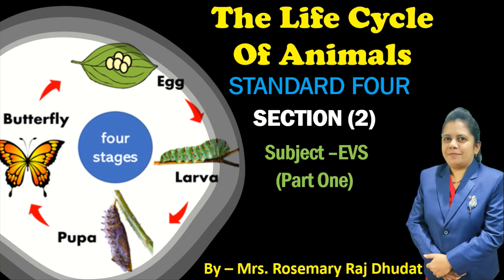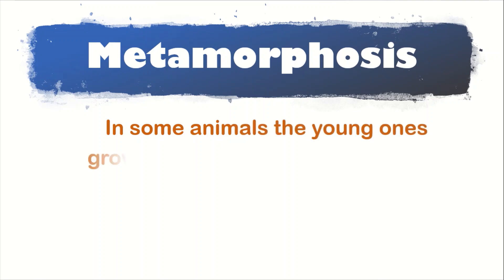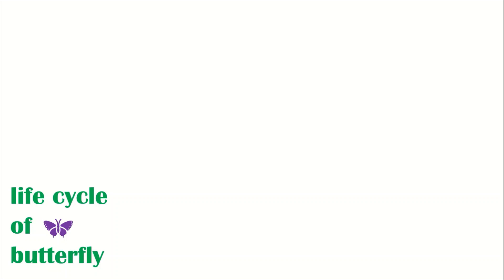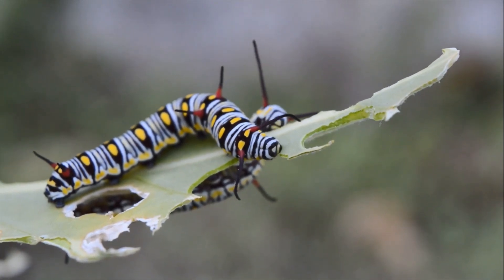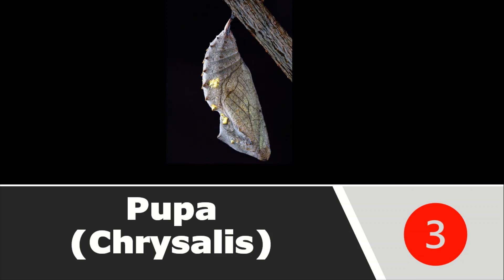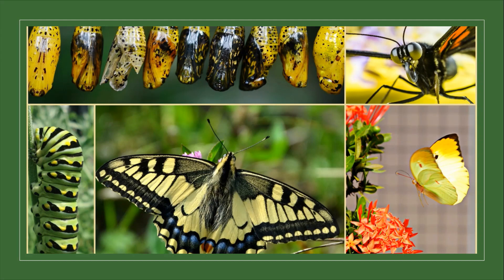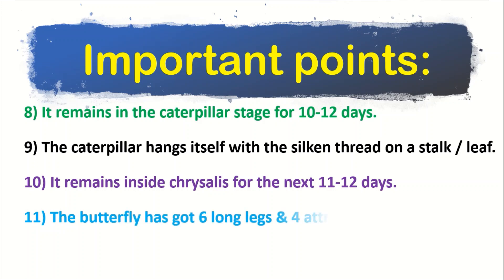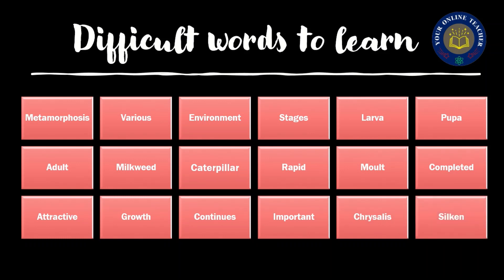4 std EVS 1, The life cycle of animals (2) |Mrs. Rosemary Raj Dhudat | life cycle of a butterfly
This video will help children to understand the life cycle of animals in an easy way.